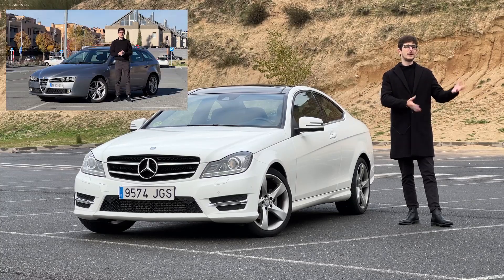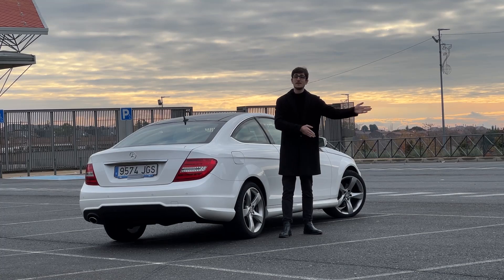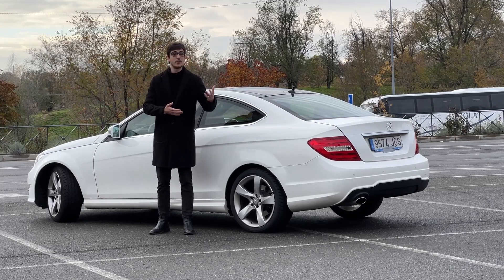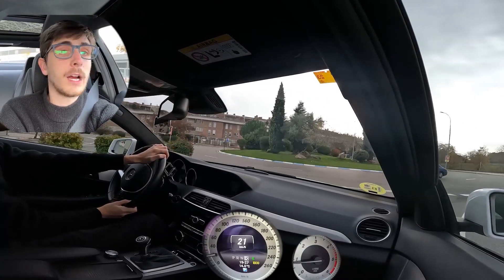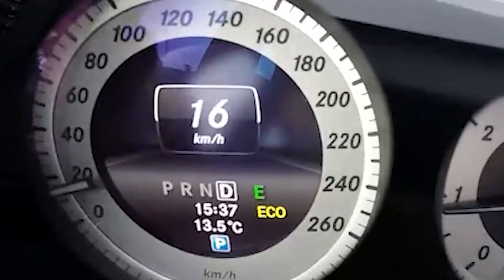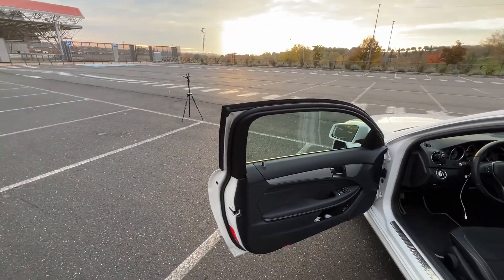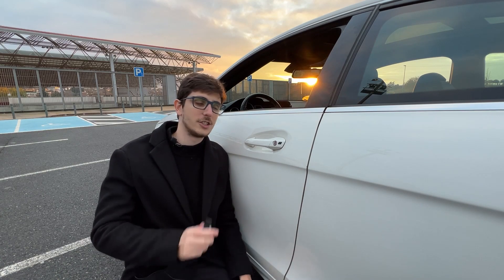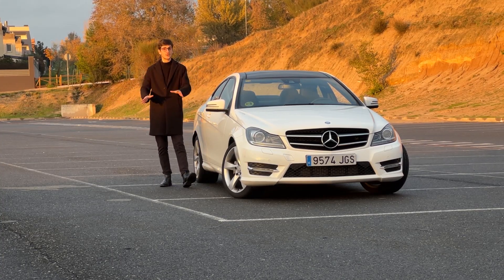This C-Class Coupe disappoints some, not me - 2015 Mercedes Benz C220 CDI Coupe W204 C204 Review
A few days ago, I bought this 2015 Mercedes Benz C220 CDI Coupe. It's the coupe form of the W204 chassis (or technically C204 since its a coupe) and it's probably one of the most reliable modern Mercedes. The OM651 bi-turbo diesel engine can last over a million kilomters without major issues.

That is the reason why so many taxi drivers, all throughout Europe pick this engine and transmission every day. Travel to Germany or the UK and you'll see them in many streets.